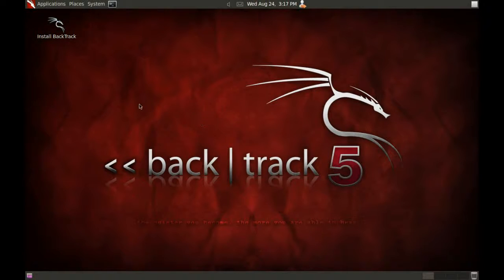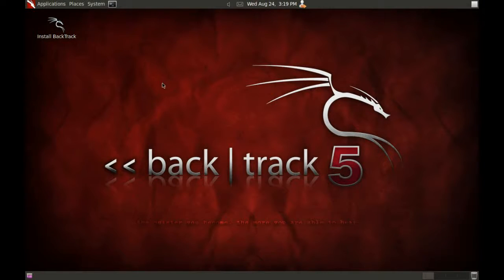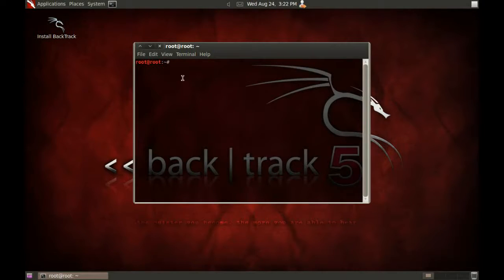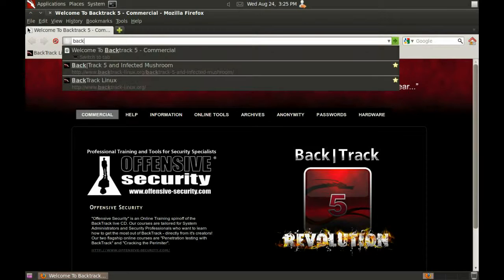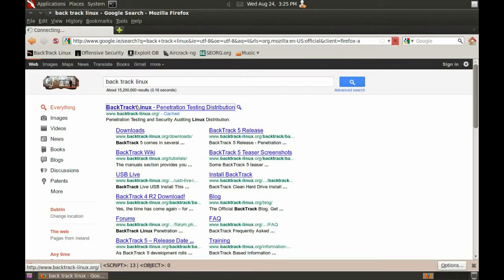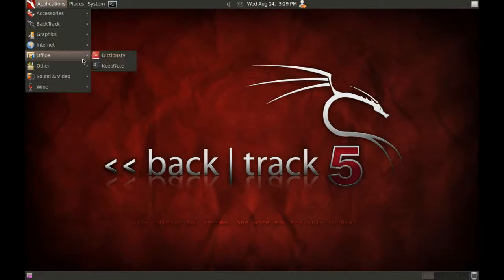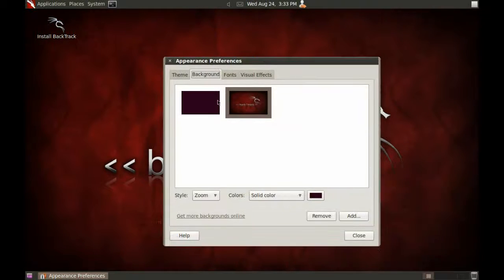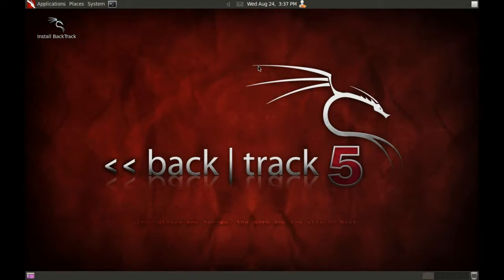Backtrack 5 R1 Review